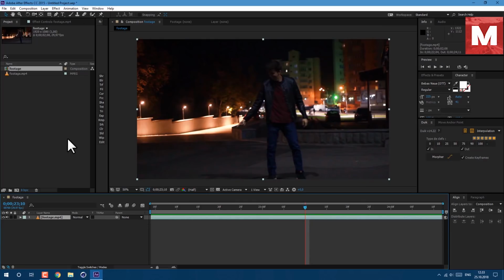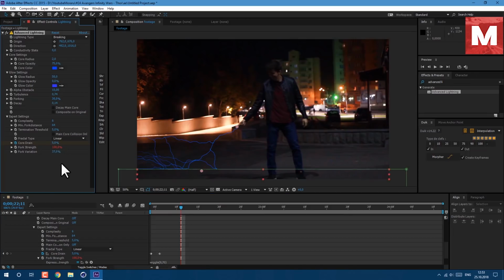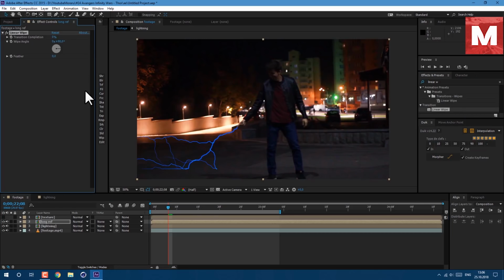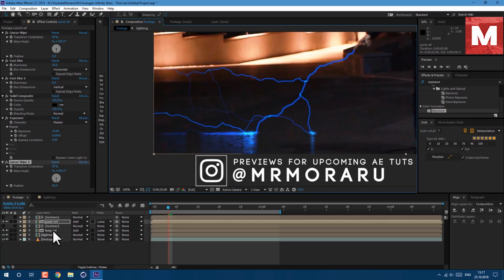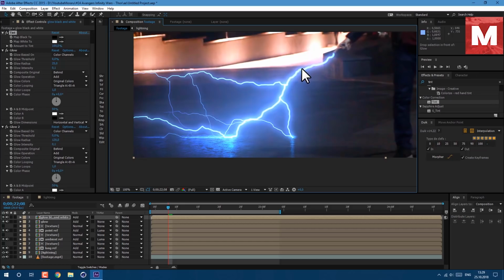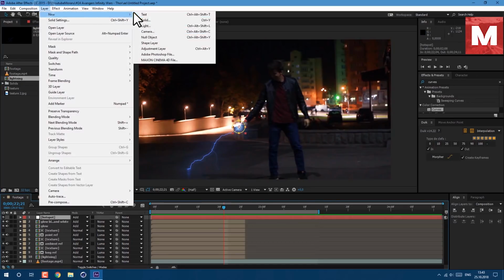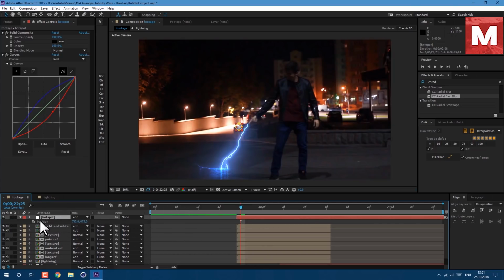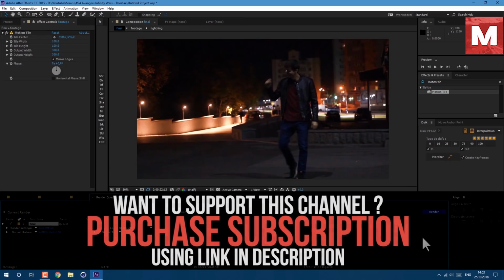Avengers Infinity Wars - Thor Lightning God - Ragnarok: After Effects Tutorial